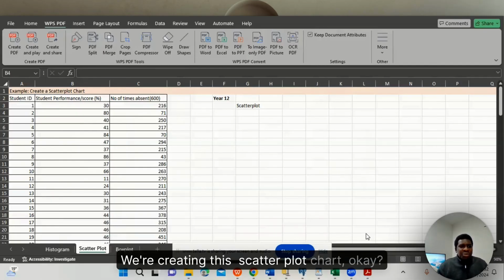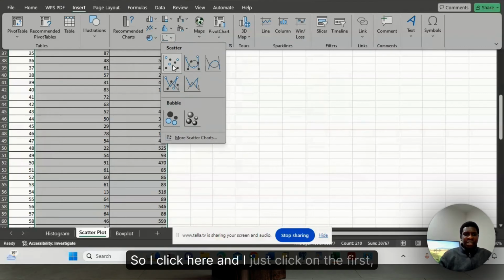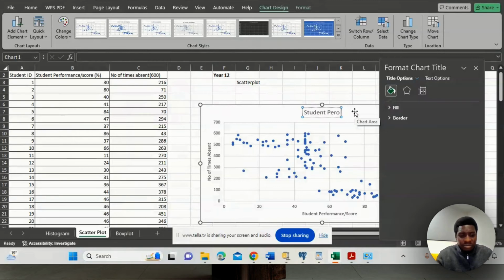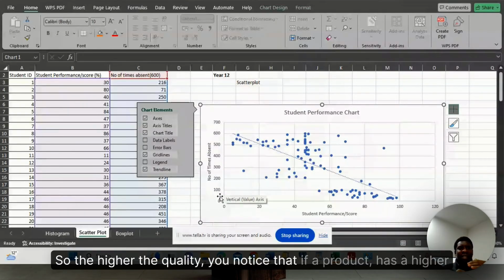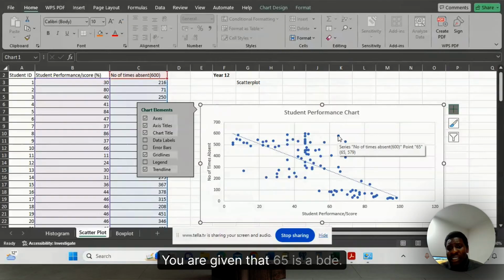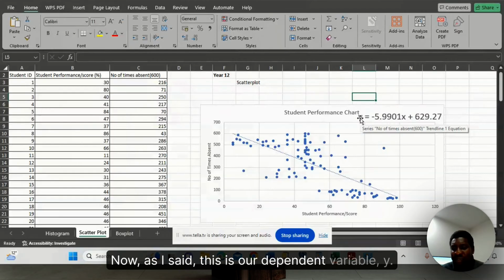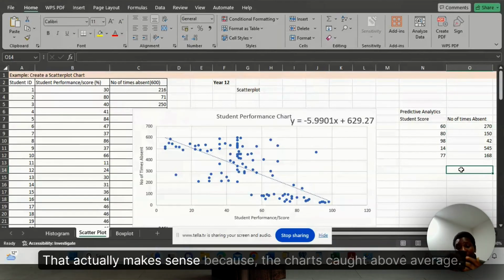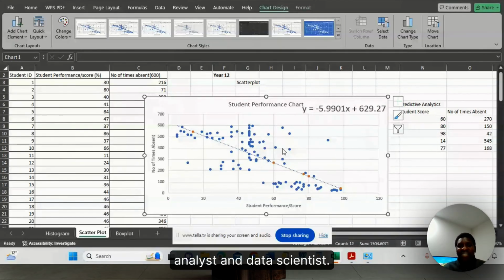How to build Scatter plot in Excel: Introduction to Correlation and scatter diagram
Unlock the power of data visualization with our step-by-step guide to building scatter plot diagrams using Excel! In this tutorial, we'll walk you through the process of creating, customizing, and interpreting scatter plots to reveal hidden trends and insights in your data. Perfect for beginners and professionals alike, this video will help you enhance your data analysis skills and make informed decisions.

Do you want to become a Data Analyst/Scientist? That's what my channel is all about. My goal is to help you through your career in data analytics from start to finish if you get what I mean.

Purchase your courses by clicking the AnalystBuilder link below-